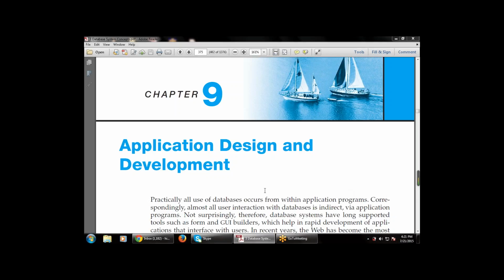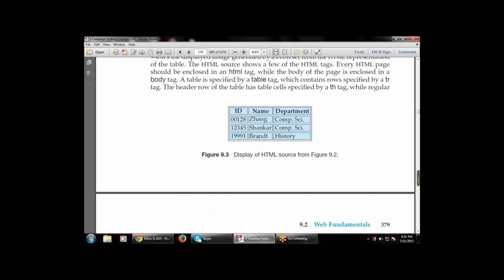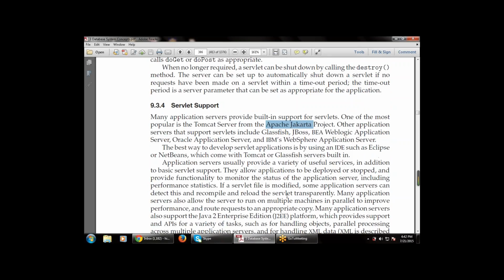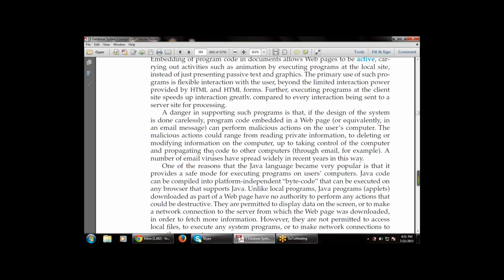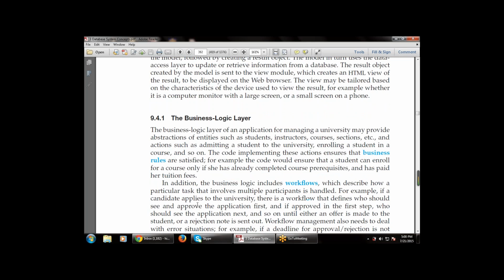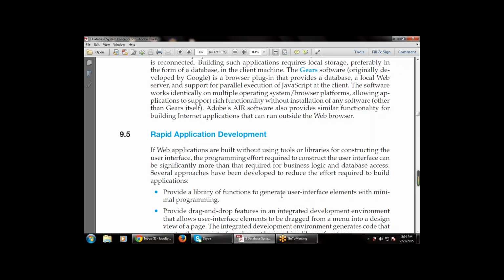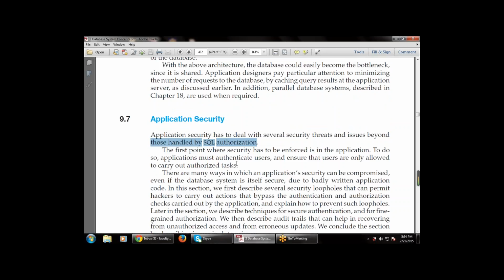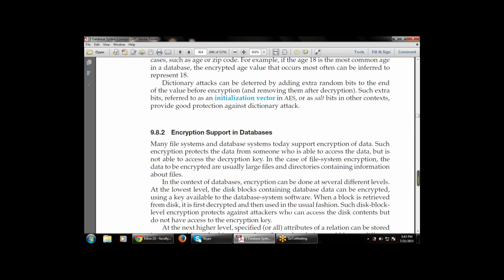Chapter-9 Application Design and Development (Servlet Life Cycle)